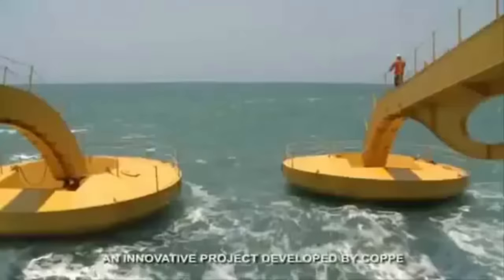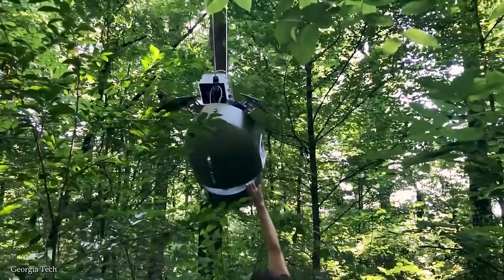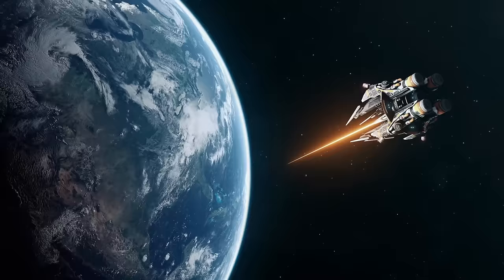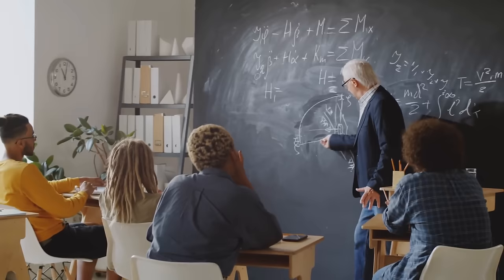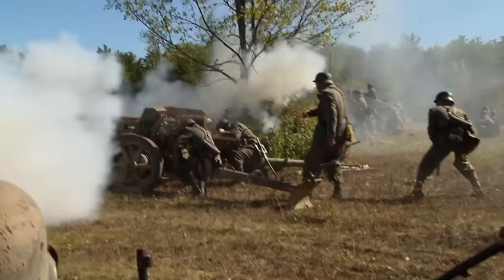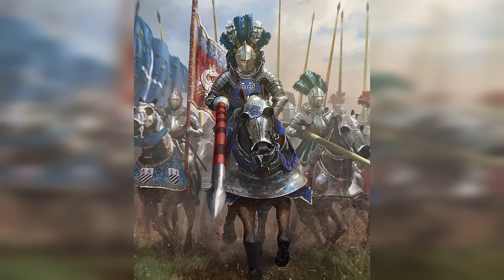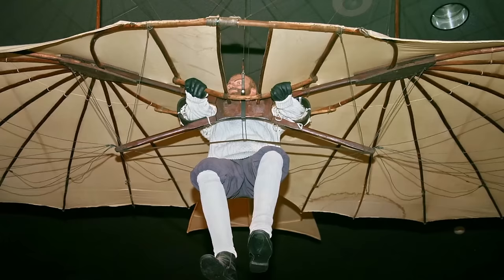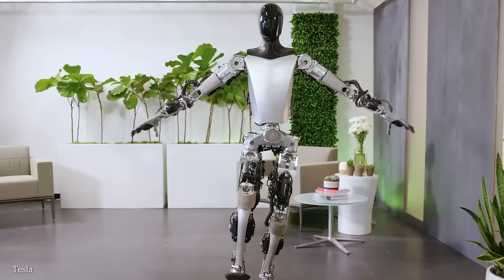TOP 15 MOST Unusual Machines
When humans have a problem, a machine is often used to solve it. But sometimes, the problems ahead of us are so challenging that the machine in question has to have some special features. And be it finding new ways to wage modern wars or ingenious ways to create green energy, some of them have been pretty crazy; so today, prepare to be amazed and probably a bit surprised as we count down the Top 15 Most Unusual Machines!